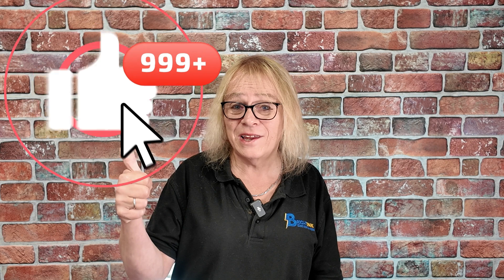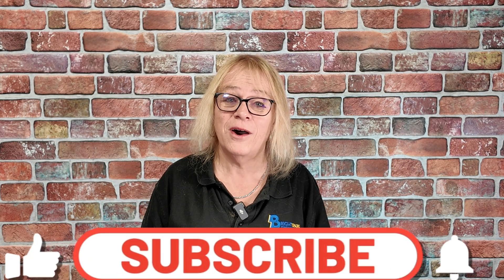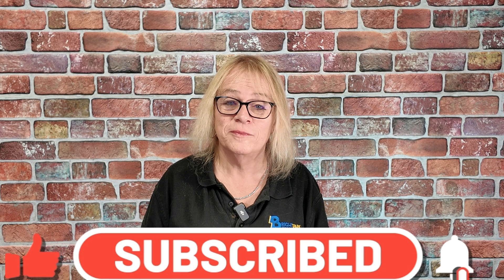Earth bonding at Gas meter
If you have had a Card left by the people changing the Gas Meter Equipotential Earth bonding

Karen explains the importance of earthing for safety in electrical systems.

Key Insights
• Earthing prevents electrocution by ensuring safe electrical grounding.

• Customers may receive cards from utility companies regarding earthing standards.

• Proper earthing to water and gas pipes is crucial for safety.

• Regular checks and updates on earthing can enhance home safety.

• Bright Spark Electrical Services offers expertise in electrical safety.

Understanding Earthing and Its Importance in Electrical Safety

INTRODUCTION TO BRIGHT SPARK ELECTRICAL SERVICES
Karen Smith, the owner and electrician at Bright Spark Electrical Services, introduces her company, which operates within a 25-mile radius of Tonbridge and Tunbridge Wells. The service area extends to nearby towns like Crowborough and Sevenoaks. Karen emphasizes the importance of electrical safety and the role of earthing in preventing electrical hazards.

THE SIGNIFICANCE OF EARTHING
Earthing is a critical safety measure in electrical systems. It ensures that if there is an electrical fault, the excess electricity has a safe path to the ground, preventing potential electrocution. Karen explains that proper earthing is essential for the safety of individuals who may come into contact with electrical appliances or systems, especially in the event of a fault.

CUSTOMER CONCERNS AND UTILITY CARDS
Karen discusses how customers often receive cards from utility companies, such as gas or water providers, indicating the need for proper earthing. These cards serve as reminders for homeowners to check their earthing systems. She recounts a recent visit to a customer in Southborough who was concerned about her earthing setup, highlighting the importance of addressing such concerns promptly.

CHECKING EARTHING TO WATER AND GAS PIPES
During her visit, Karen found that the earthing connections to both the water and gas pipes were correctly installed. This reassured the customer about her home's safety. Karen encourages viewers to understand what proper earthing looks like and to be proactive in checking their own systems. She emphasizes that having earthing to both water and gas pipes is crucial for overall electrical safety.

CONCLUSION

In conclusion, Karen expresses her hope that the video has been informative and helpful for viewers. Bright Spark Electrical Services is committed to ensuring the safety and satisfaction of its customers through expert electrical services.

🔔 Learn about more for inspiration & how it is done safely + some horror stories we come across.

Or call us directly: 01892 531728

👉 From Bright Spark Electrical Services –
All Episodes

✅ About Karen Smith.
Karen founded Bright Spark Electrical Services in 2004, having qualified as an Electrician in 2001, where she realised had a skill and wanted to run her own business excelling in Customer Service & to a more Personal, way, she says, "My customers are not a number, but a human being, they have a name".